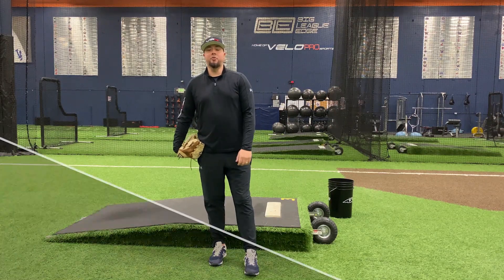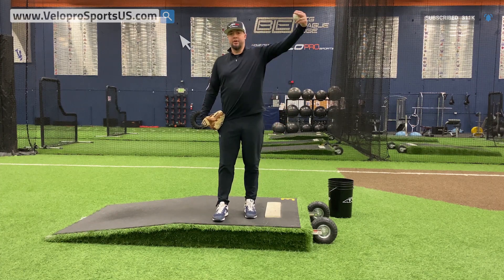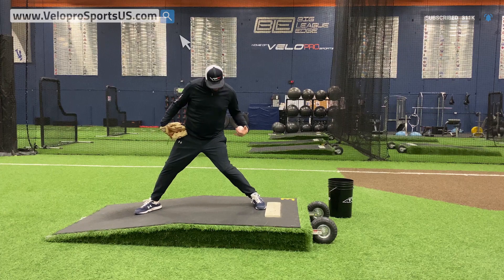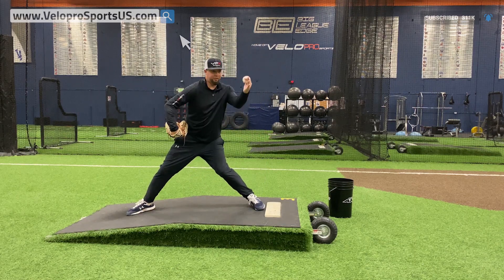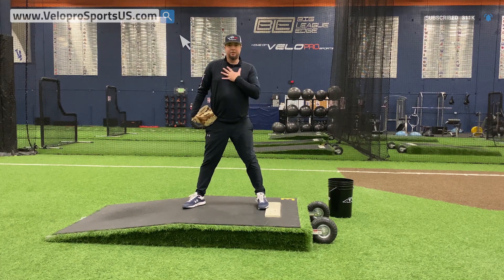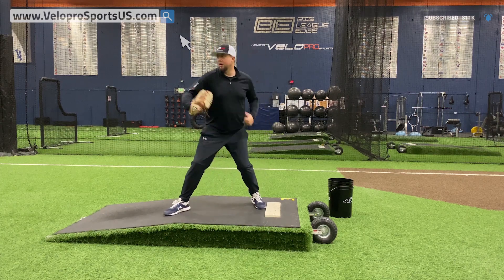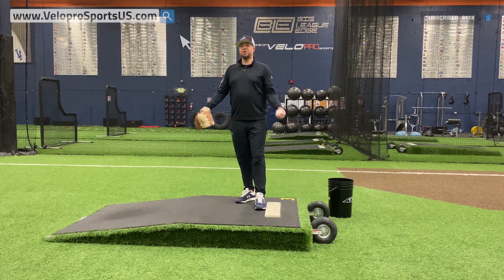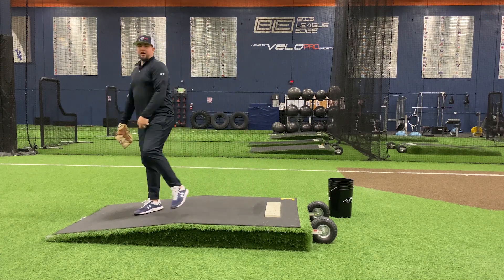Lesson 3 - Mound Connection Maximizes Pitch Velocity - Pitching Drills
Pitchers are basically moving energy from their bodies into the pitch. To do so, you need to create FORCE, and "force" is optimized through mass and acceleration. Hence F=MA.

Using common sense, if you have more mass and acceleration, you create more force. In pitching terms, the harder you drive and rotate, the more force you create, resulting in a higher velocity pitch. The key is (1) when to push, (2) when to rotate, and (3) when to release.

Your kinetic chain reaction become efficient when your timing and sync (of the above) are optimized.